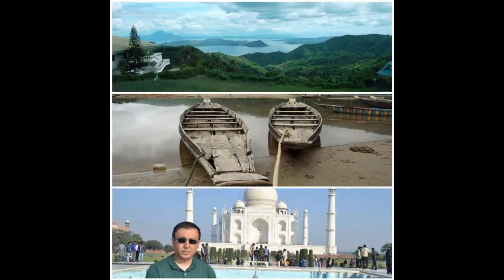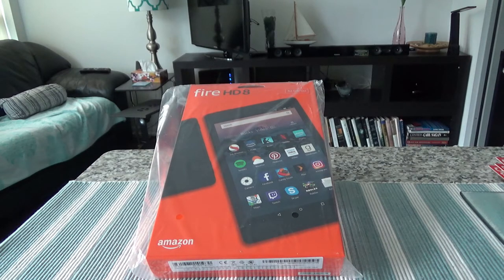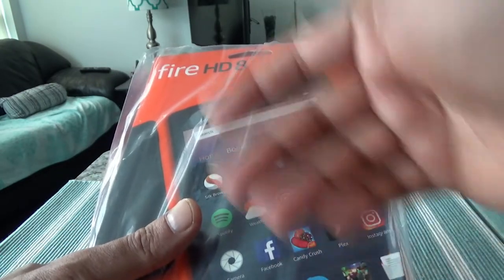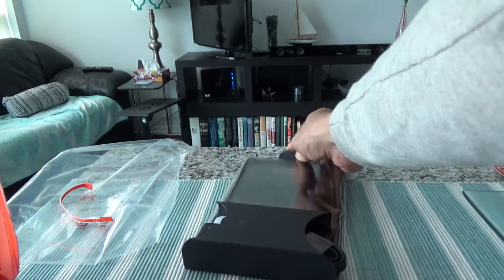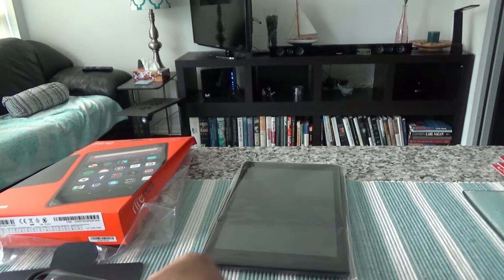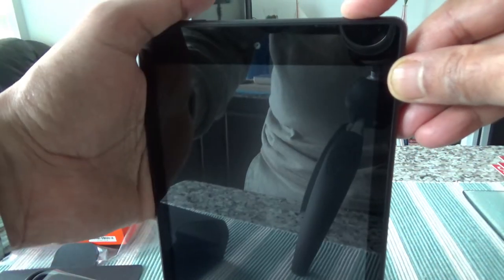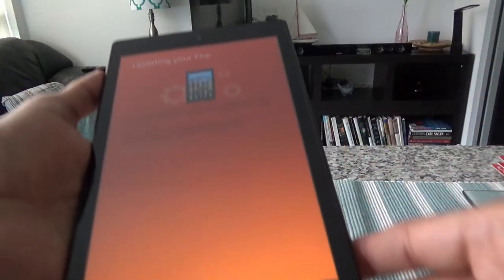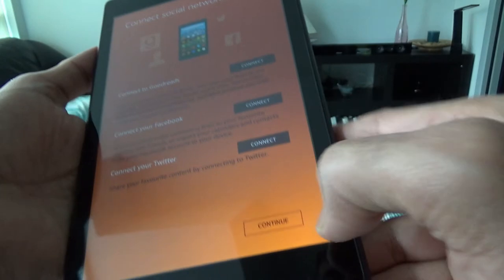Amazon Fire HD 8 Tablet | Best Value Tablet Ever? | Unboxing & Setup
Amazon Fire 8 HD tablets are hard to ignore, especially when you look at the prices. Are these Fire Tablets really good and deliver what they are supposed to or just waste of money?

In this video, I will open my first Amazon Fire 8 HD tablet, go through the whole setup process,  and will share my insights and analysis.

Some features:

- 10 hours of battery life
- vibrant 8" HD display
- 1.3 GHz quad-core processor
-1.5 GB of RAM
- Dolby Audio.
- 32 GB of internal storage. microSD can expand it to 400 GB
- Amazon's modified Android operating system
- Does not have Google Play. but has Amazon's own version App store